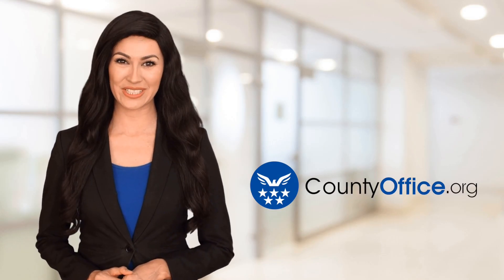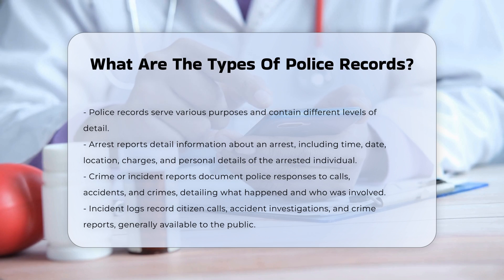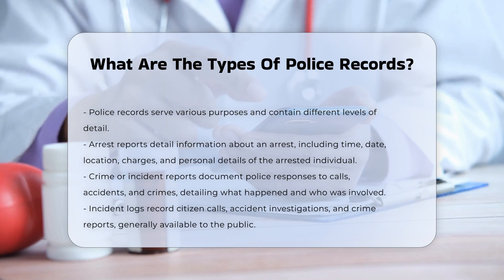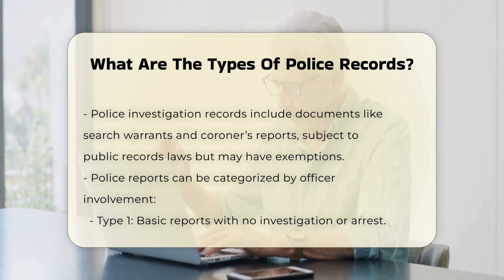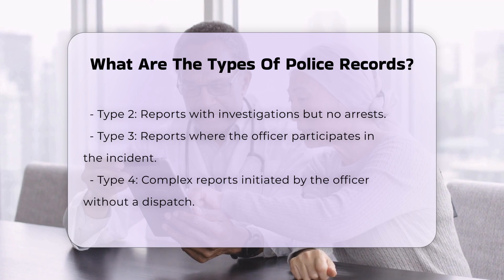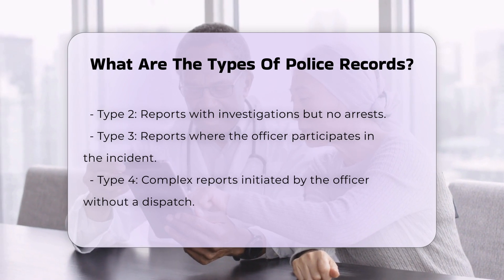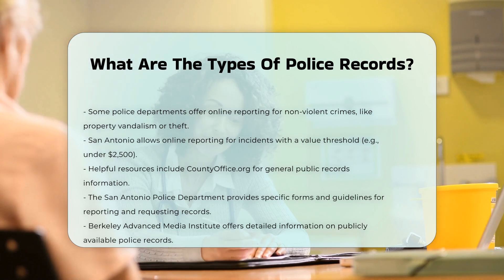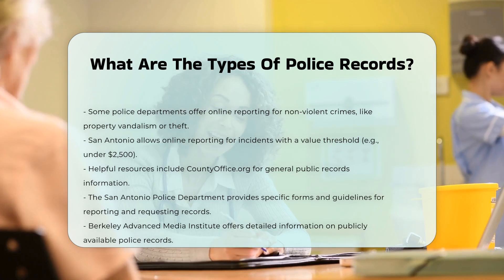What Are The Types Of Police Records? - CountyOffice.org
What Are The Types Of Police Records? Have you ever considered the various types of police records and their significance? In this enlightening video, we delve into the different categories of police records, exploring their unique purposes and the information they contain. From arrest reports that detail the circumstances of an arrest to crime or incident reports that capture police responses to citizen calls, we cover it all. You will learn about incident logs that serve as public records and police investigation records that include critical documents related to ongoing cases.

Additionally, we will break down police reports based on officer involvement, ranging from basic Type 1 reports to complex Type 4 reports, highlighting the varying levels of police engagement in incidents. For those interested in convenience, we’ll also discuss online reporting options available for non-violent crimes in certain jurisdictions, such as San Antonio.

Whether you are a concerned citizen seeking to understand police documentation or a legal professional needing insights into police records, this video is essential.